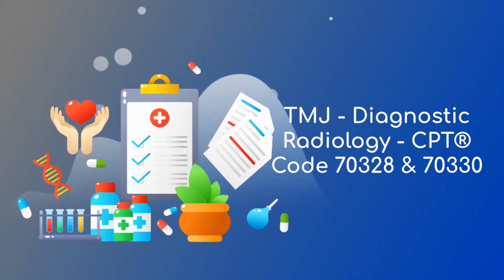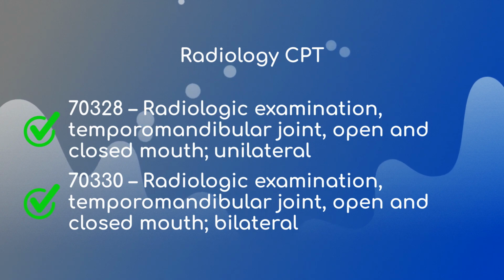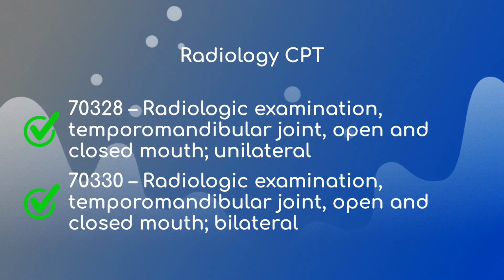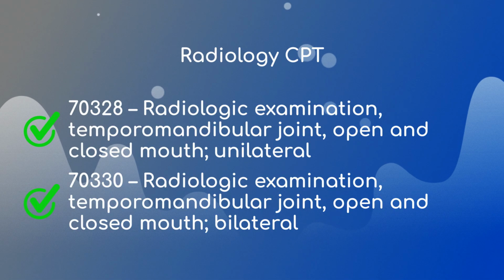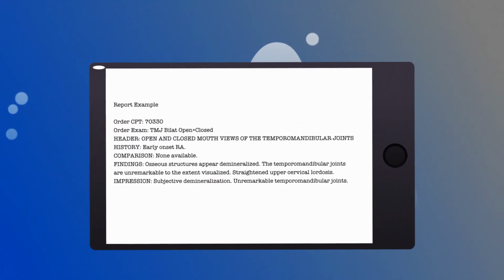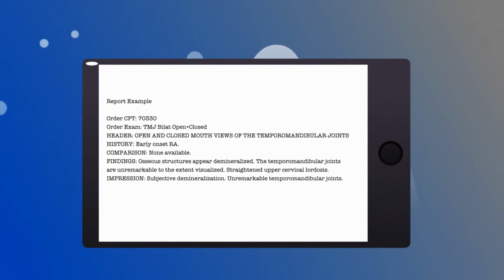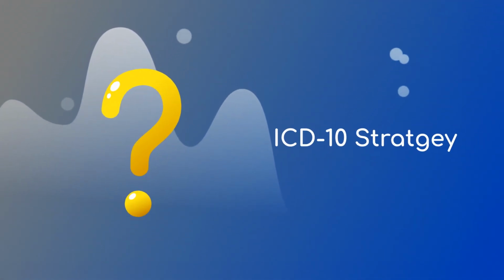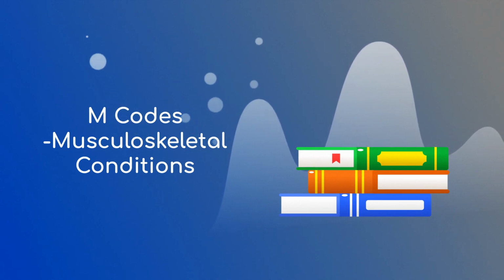Diagnostic Radiology CPT Code 70328 70330 TMJ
Welcome! In this video, we’ll walk through key coding steps for radiology X-ray services — covering 🔴 CPT codes, 🟠 imaging views, 🟡 charts, 🟢 ICD-10 tips, 🔵 correct codes, and more.

00:00 ⚪ Start / Intro
01:16 🔴 Radiology CPT Codes
01:30 🟠 Radiology Views
01:34 🟡 Chart Overview
02:19 🟢 ICD-10 Coding Strategy
03:11 🔵 Correct Codes for This Case
03:29 ⚫ Outro / Final Thoughts